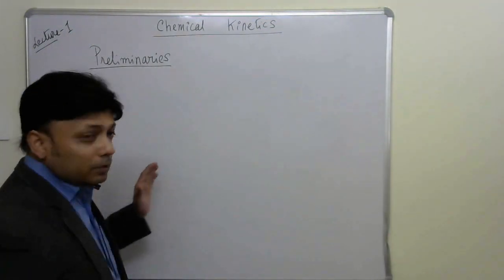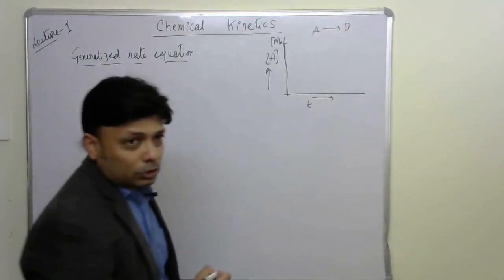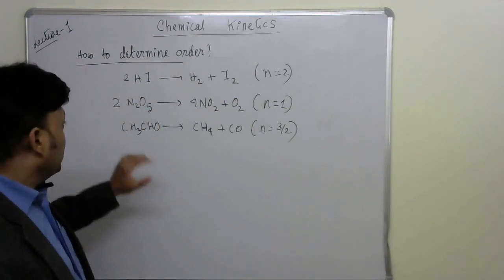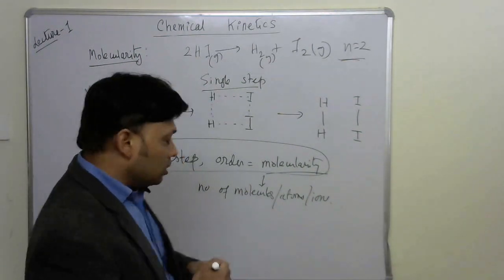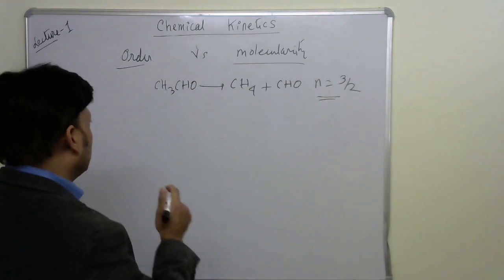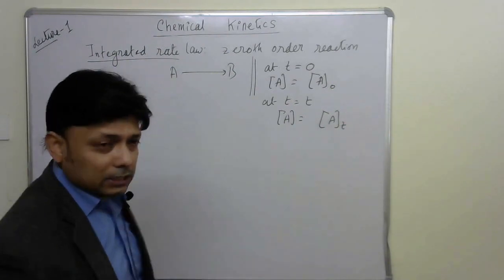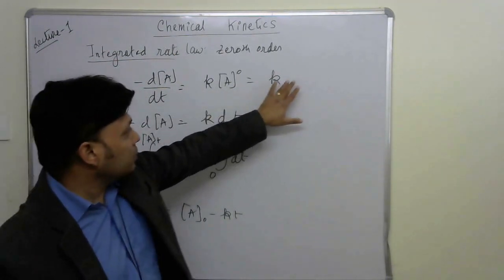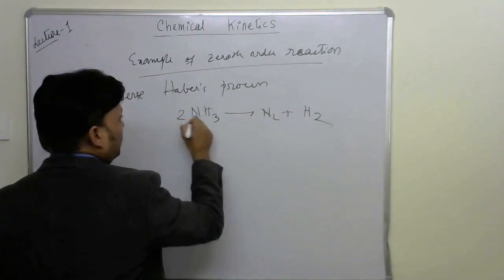Chemical Kinetics (NIT Rourkela) Lecture - 1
Generalized rate equation
order, molecularity
Integrated rate laws of zeroth and first order